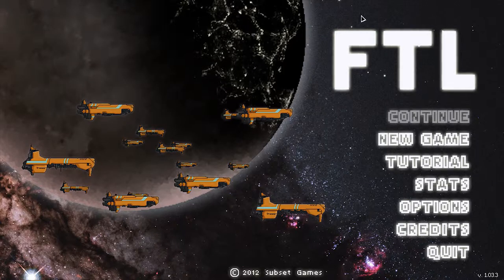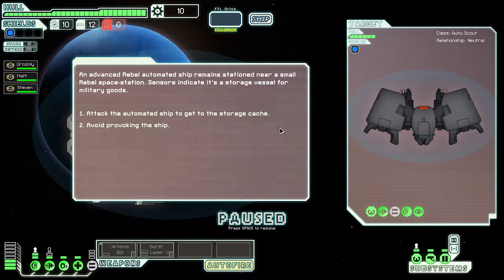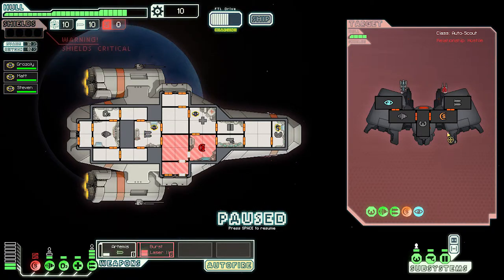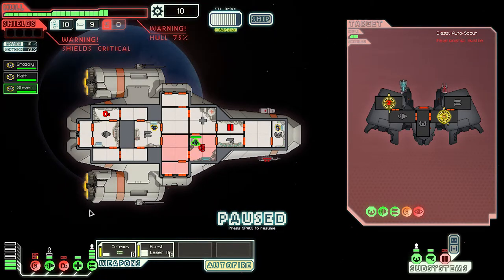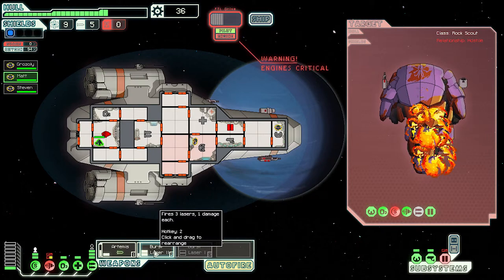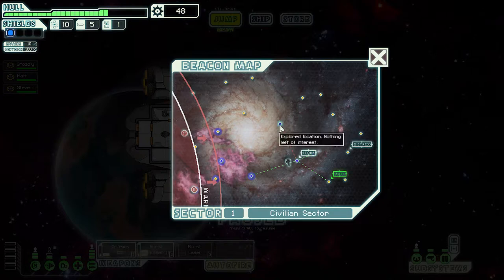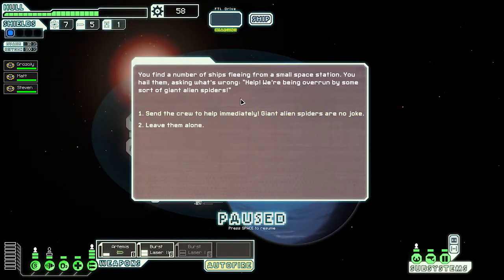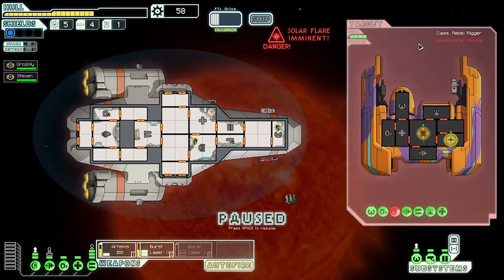FTL: Faster Than Light Gameplay Episode 3 Game Review PC